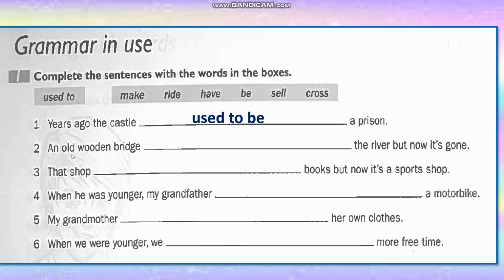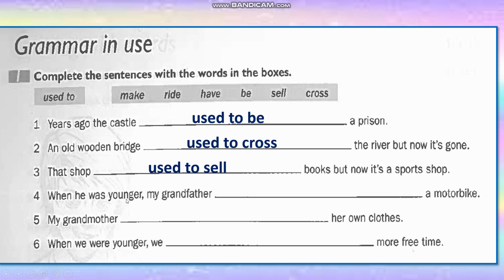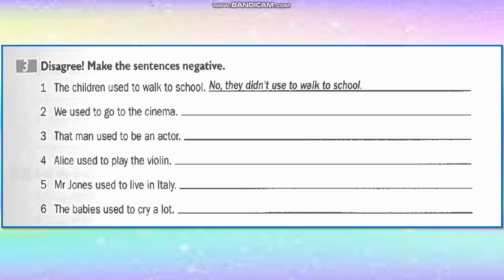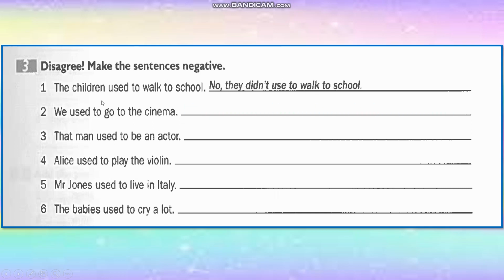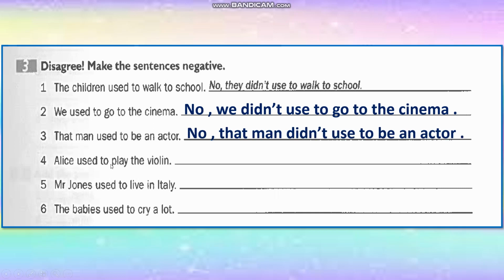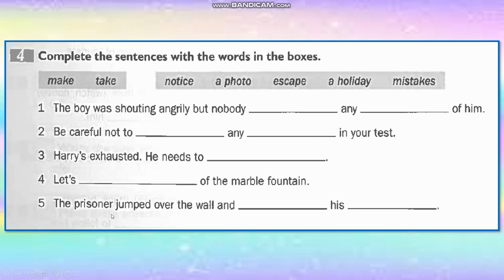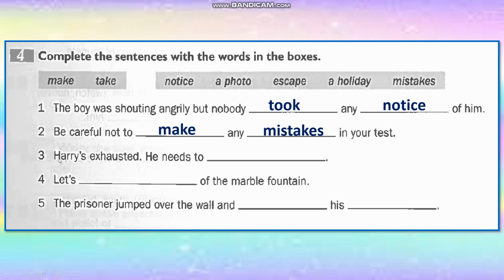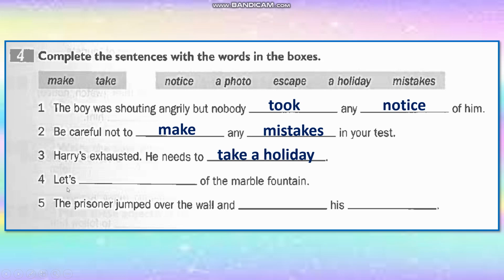English world 7 / Unit 2 /Grammar in conversation / used to / WB Exercises